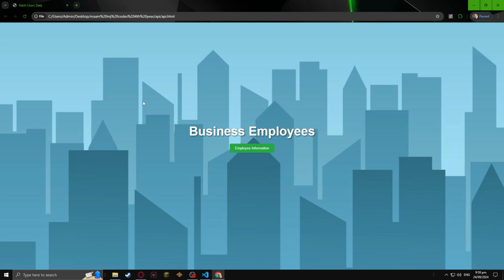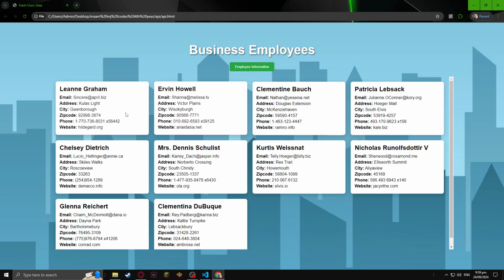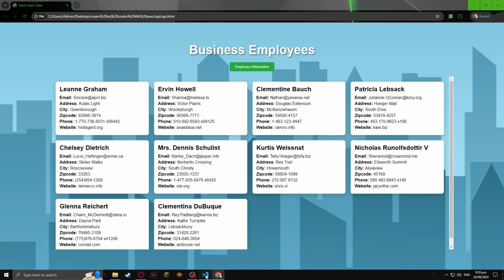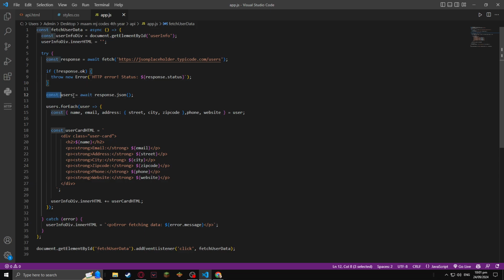Application Development and Emerging Technologies: Midterm Activity 1